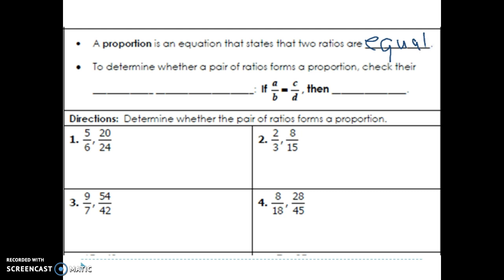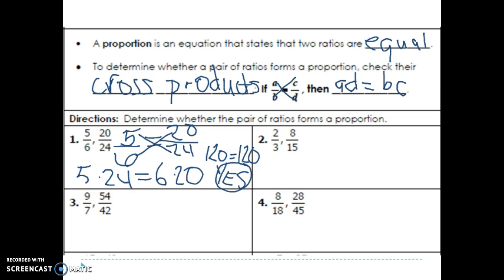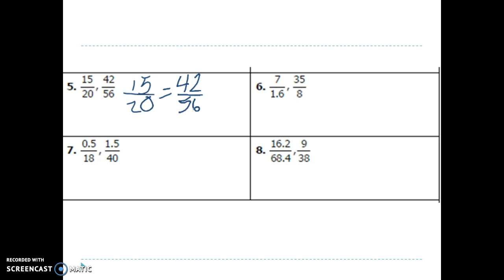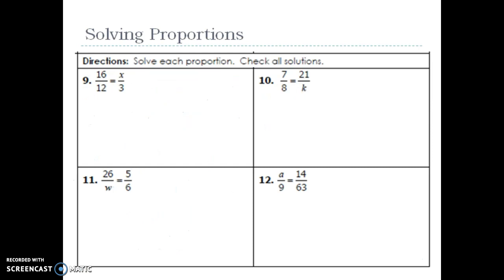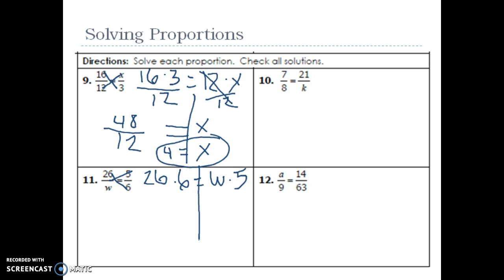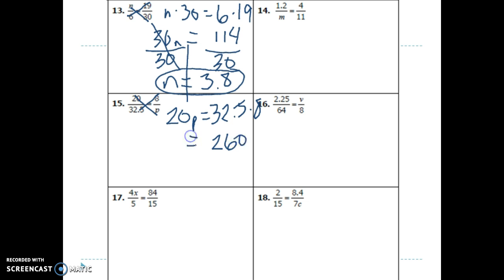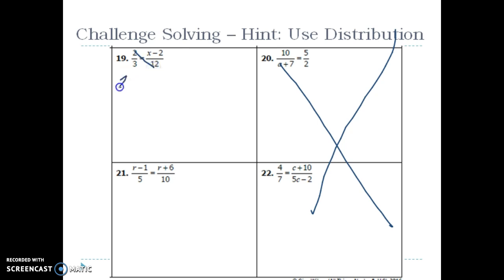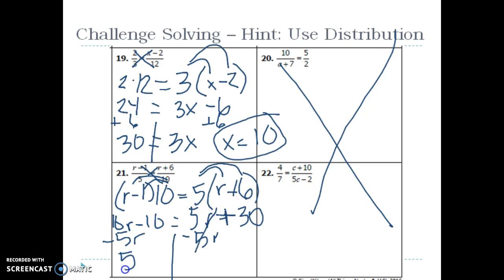4.4 Proportions Notes Pre-Algebra